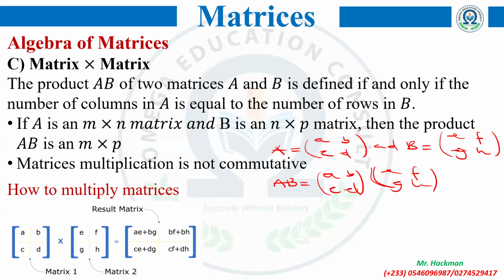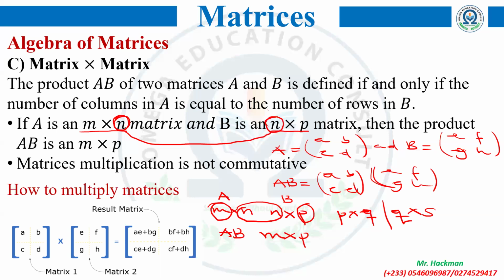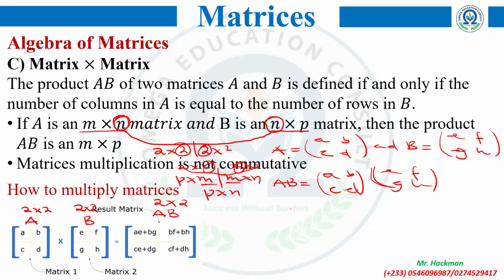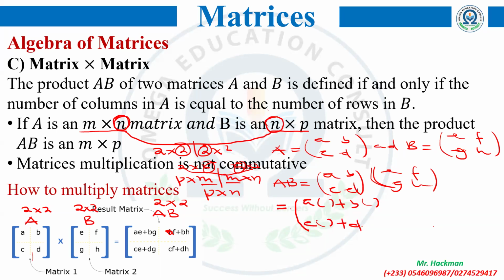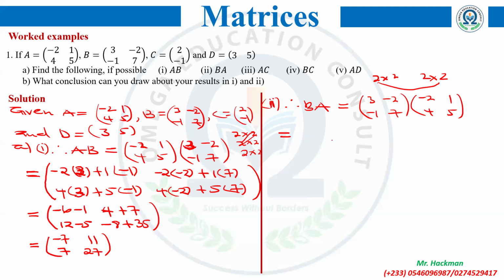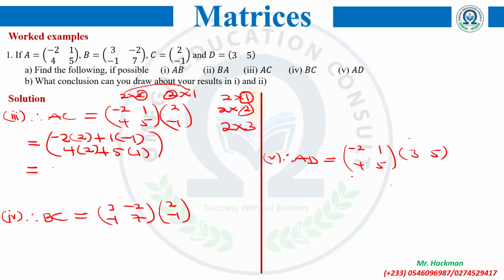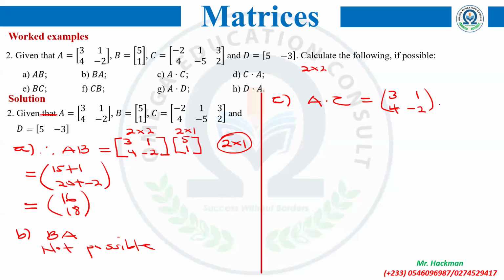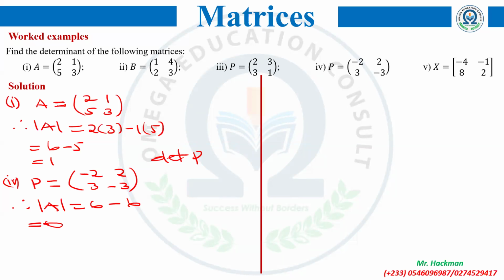MATRICES: Lesson 2